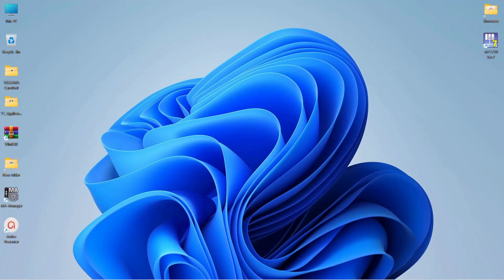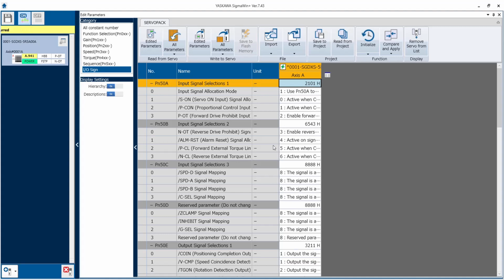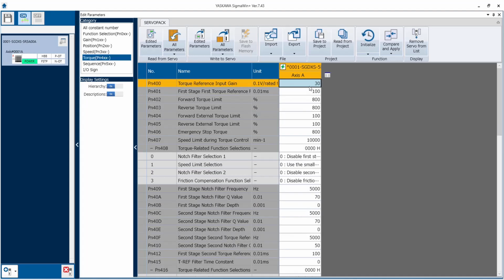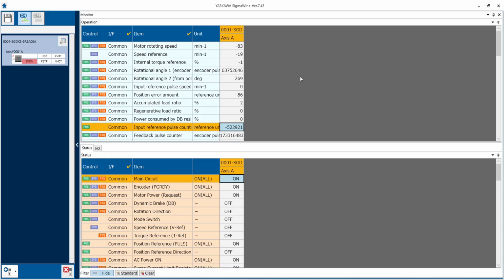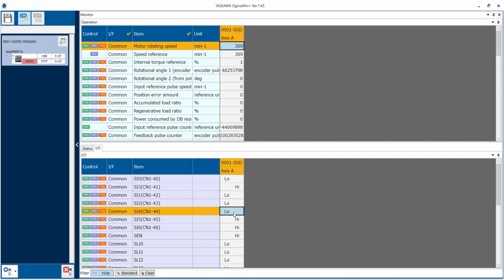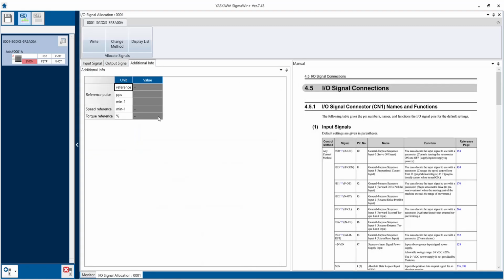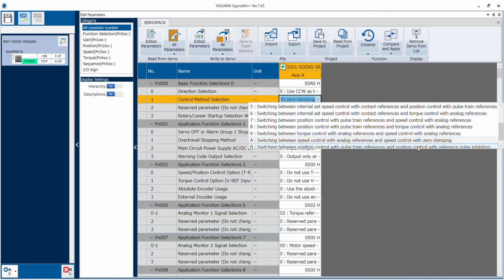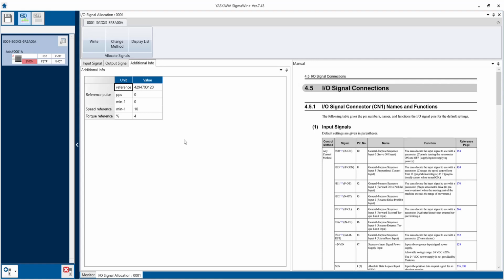1.7 How to Configure Analog position Torque switching Internally in Yaskawa Servo Pack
How to Configure Analog position Torque switching Internally in Yaskawa Servo Pack